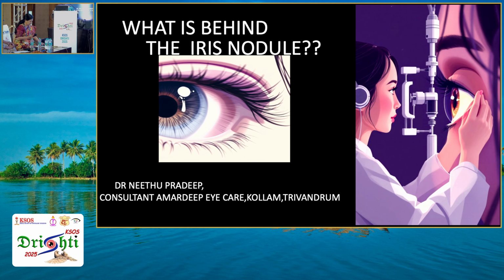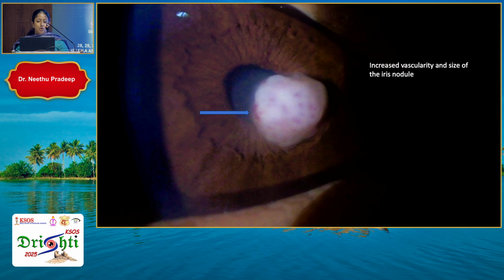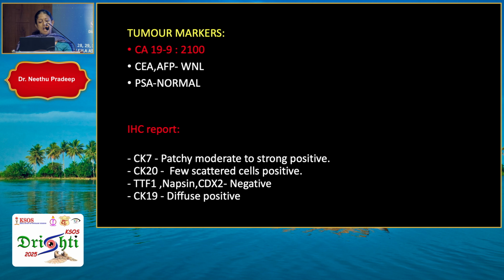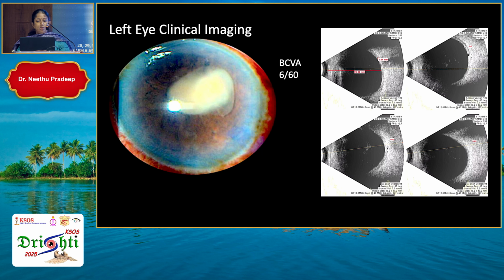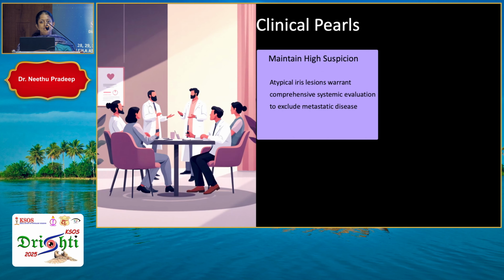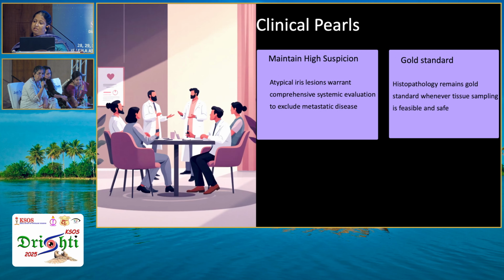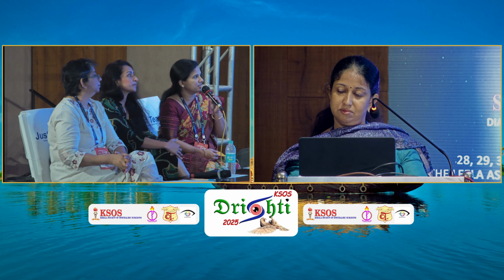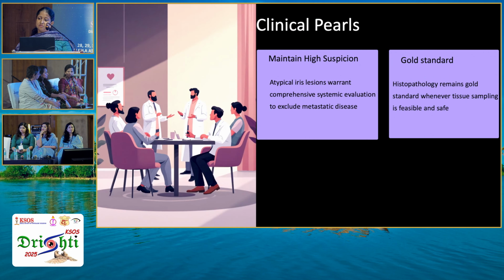KSOS 2025 IC92 T Dr Neethu Pradeep What is behind the Iris Nodule